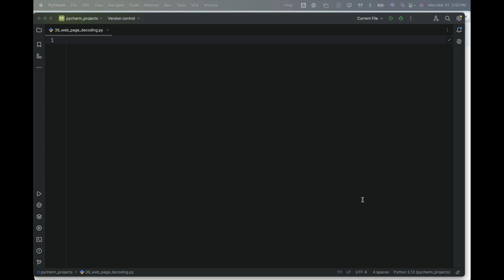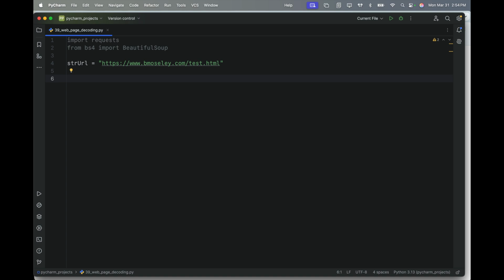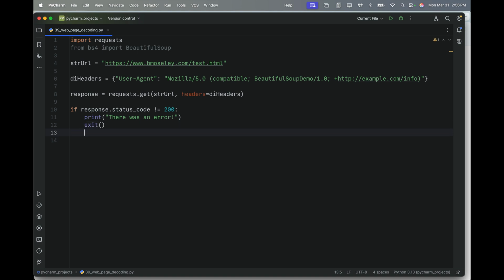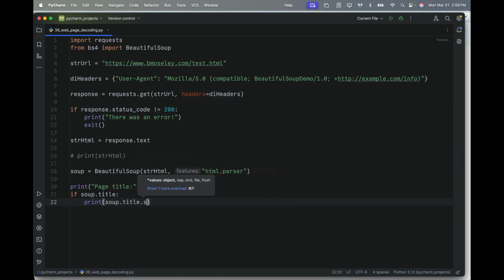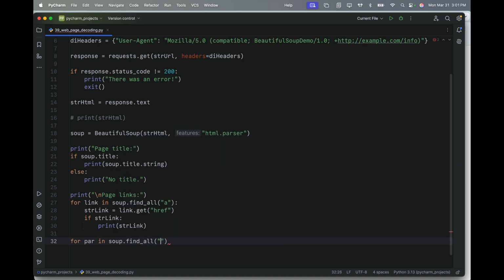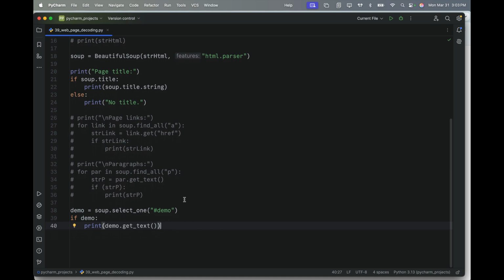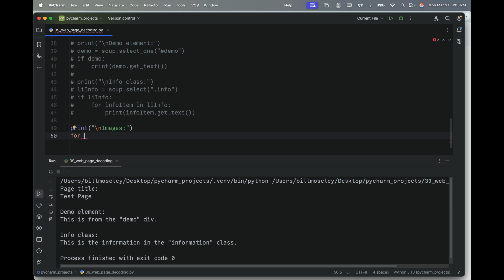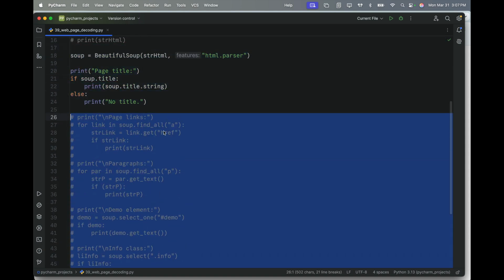Python Code With Me - Day 39: Using BeautifulSoup to Parse a Web Page